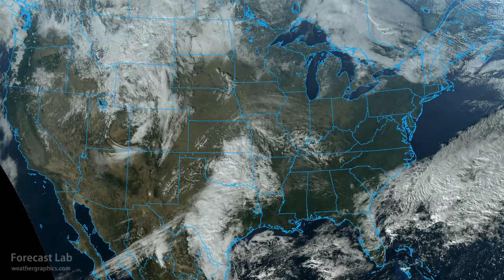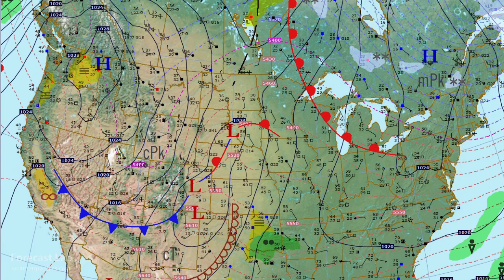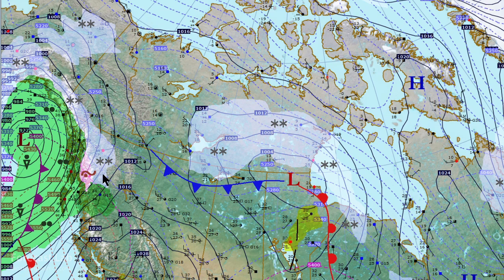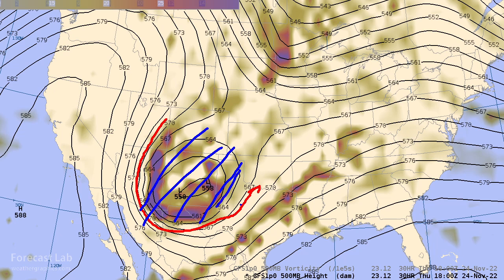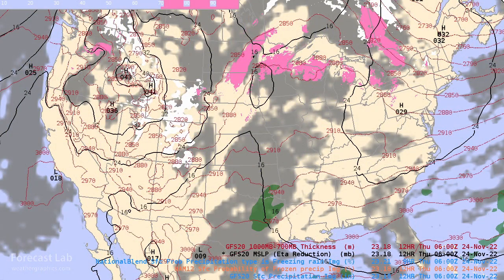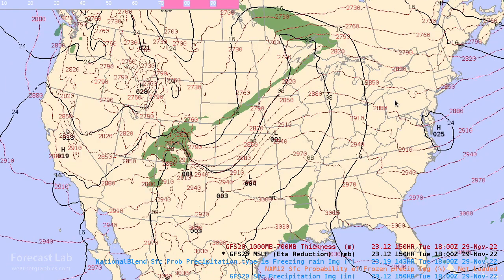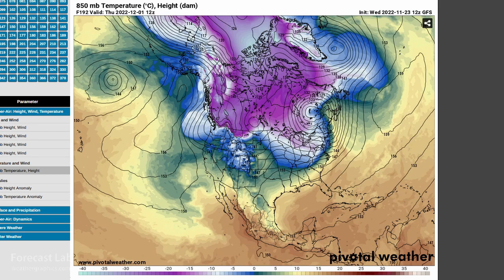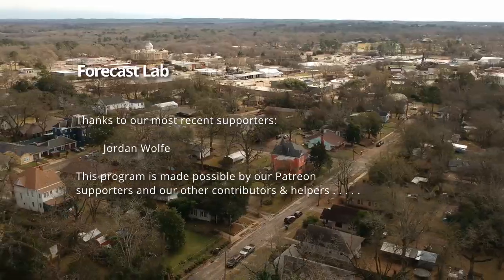Wed 11/23/22 - US weather / Prospects for arctic outbreaks / Another Pacific storm [Forecast Lab]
Well, 'tis the season, cold air outbreaks, upper air disturbances, and cutoff lows.  We'll cover them all!

0:28 Upper air disturbance
2:06 Surface analysis
4:19 Alaska & Canada
5:26 500 mb heights/vorticity
8:40 Surface forecast
11:16 850 mb temperature
14:43 Closing